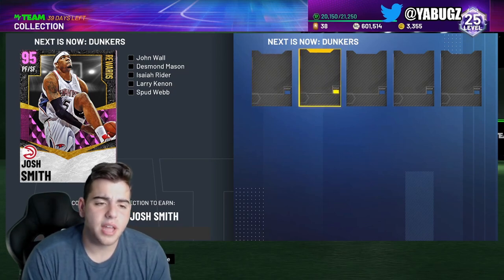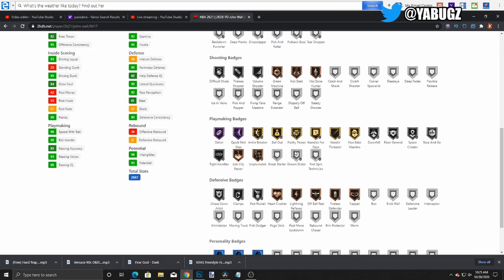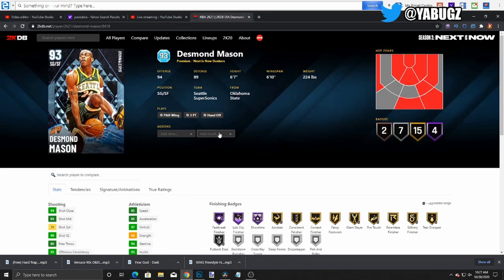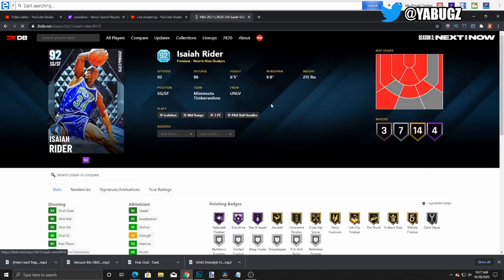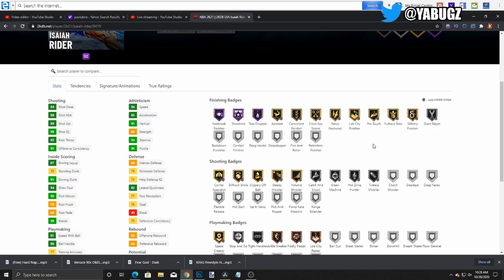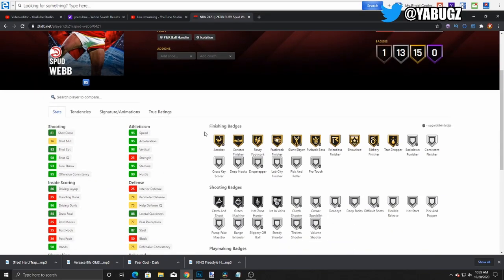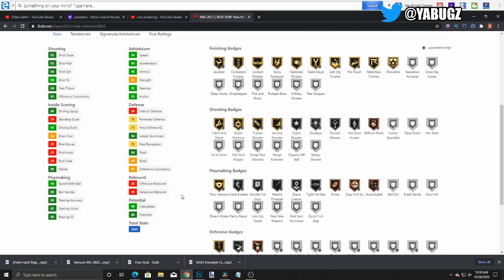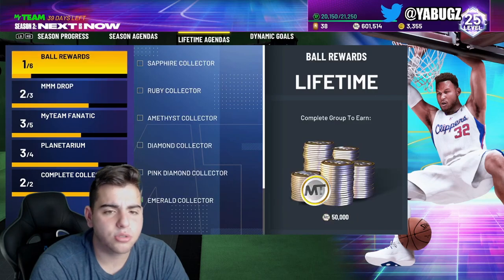INSANE NEW CARDS ADDED TO PACKS! ARE THESE CARDS WORTH IT? | NBA 2K21 MY TEAM